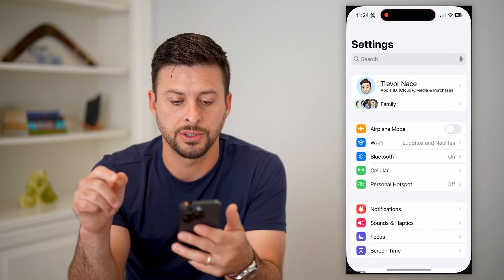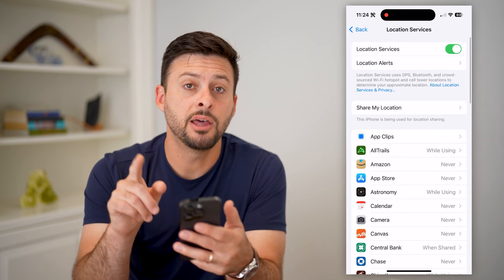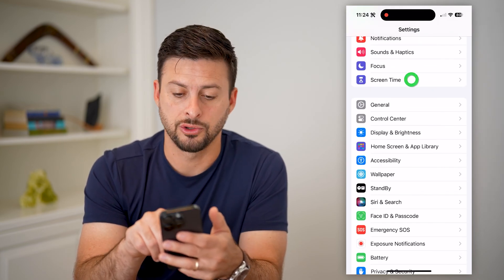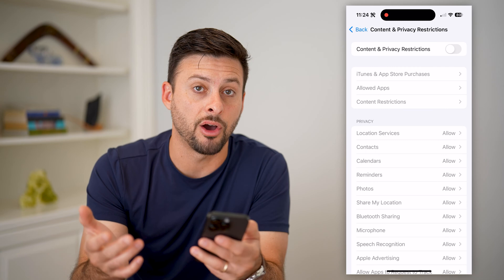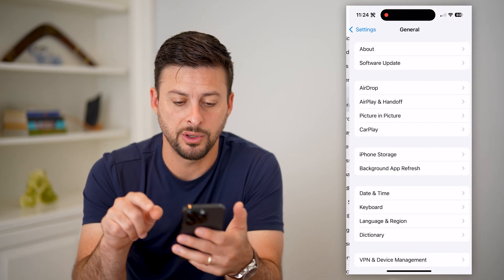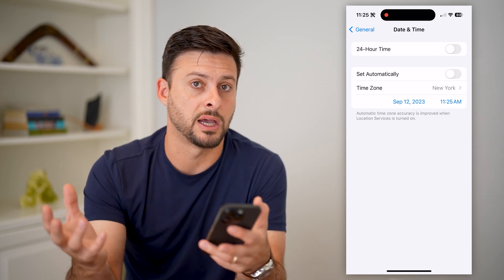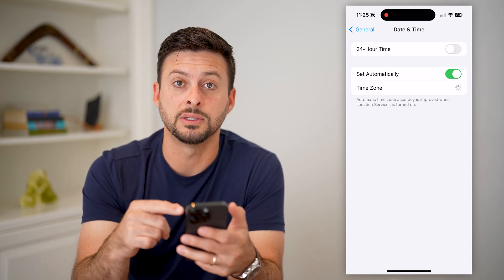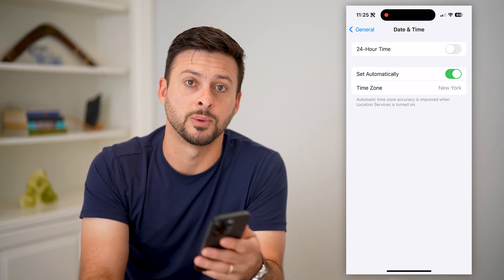How To Fix Automatic Date And Time Greyed Out On iPhone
Let's fix your iPhone if the automatic date and time toggle is greyed out and won't let you turn it off so you can manually adjust the time and day.